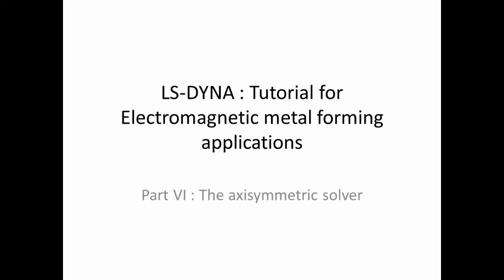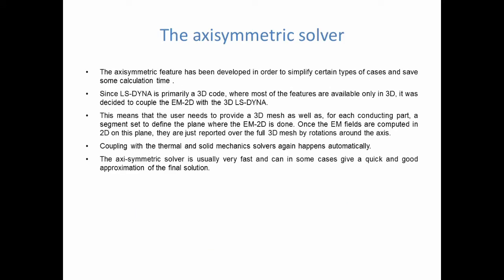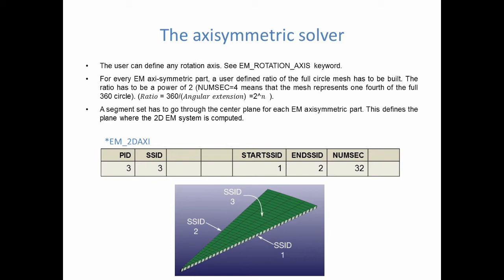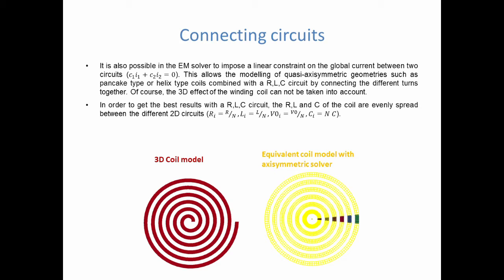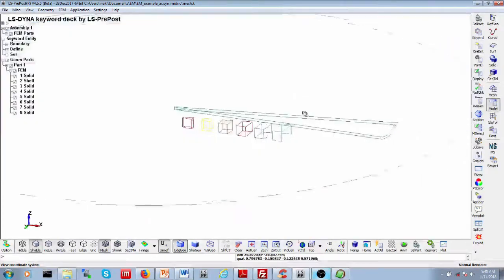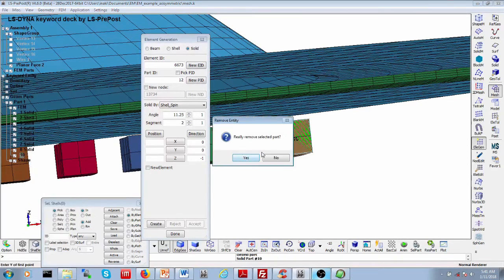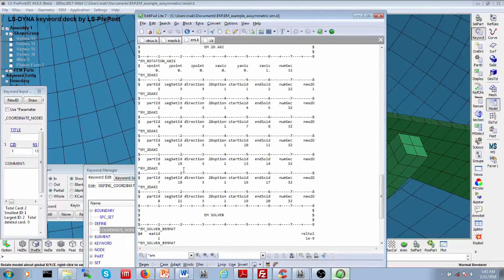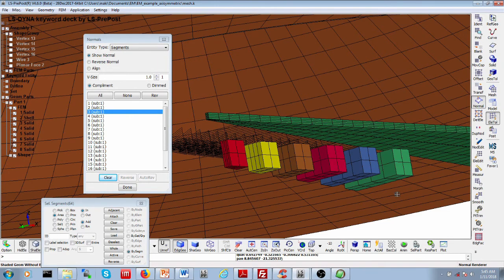LS-DYNA EM: Tutorial for Metal forming application (Part VI)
This is the sixth part of a series of videos regarding the EM solver which explains the physics, keywords and main concepts for Electromagnetic forming/welding/bending applications.
This part introduces the EM axisymmetric solver which allows for significant computational time reductions in cases which admit it.